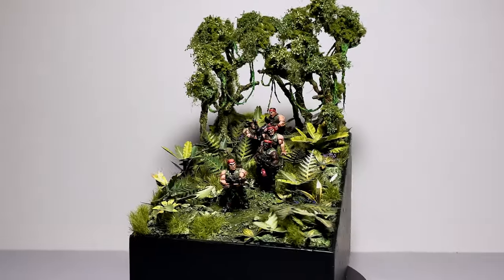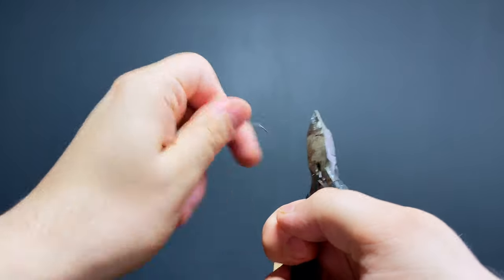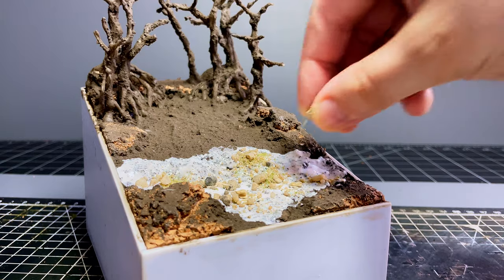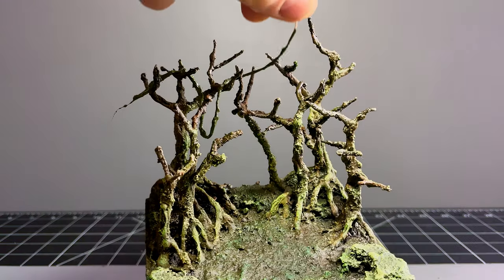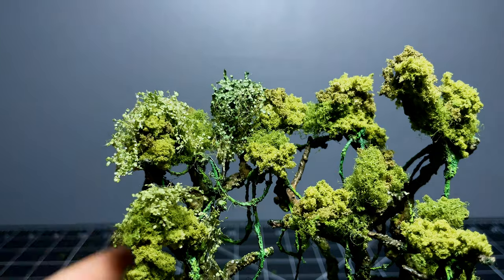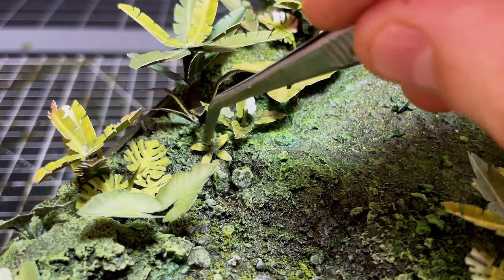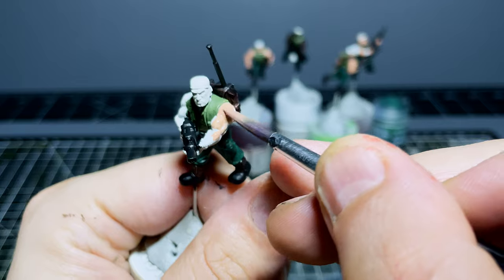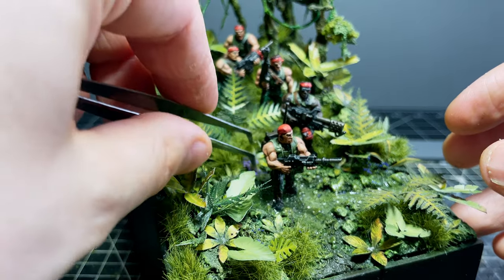The Jungle Fighters - Building a Warhammer 40k Catachan Diorama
Today I was feeling nostalgic about some old Warhammer 40k artwork, so I whipped up a diorama inspired by it, enjoy!